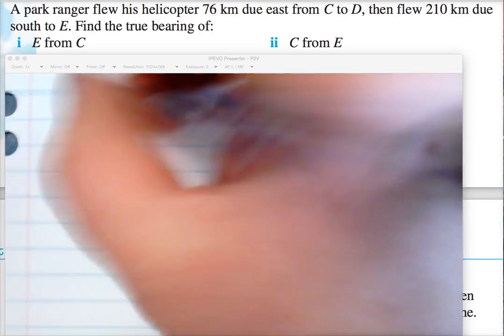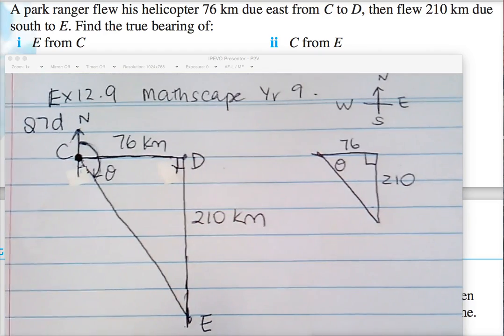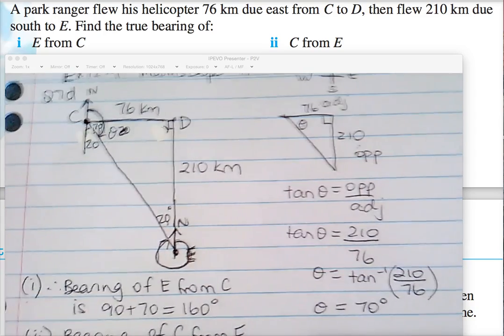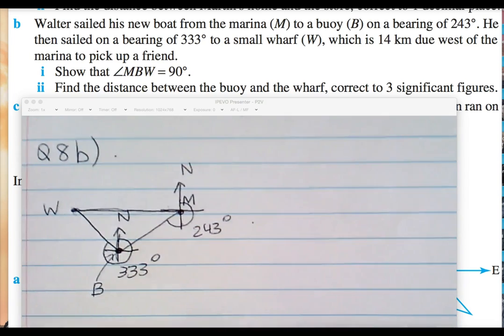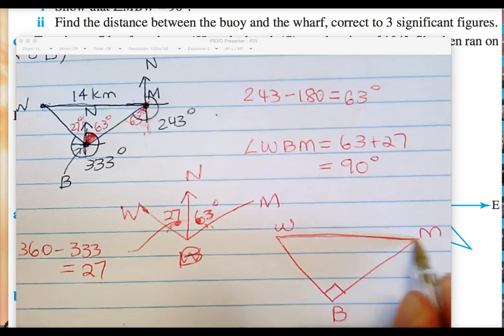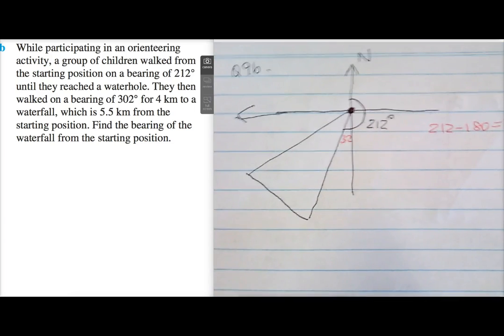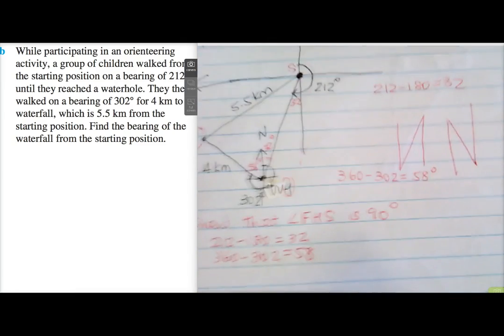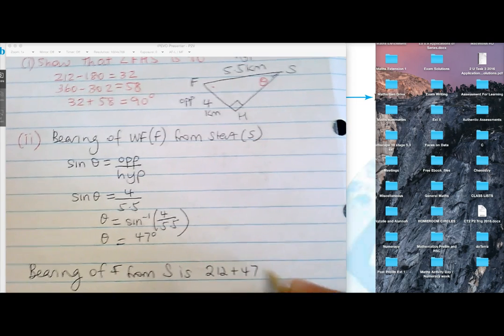Bearings Ex 12 9 Q7d, 8b, 9b